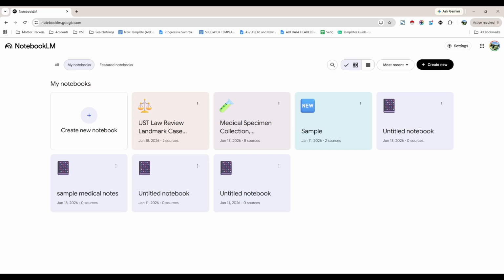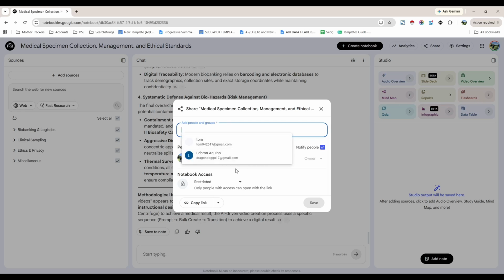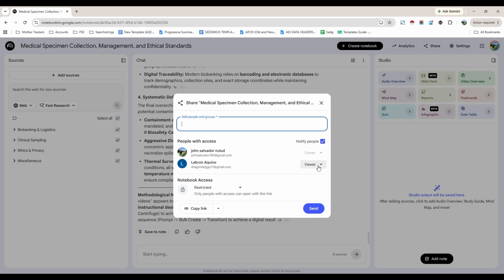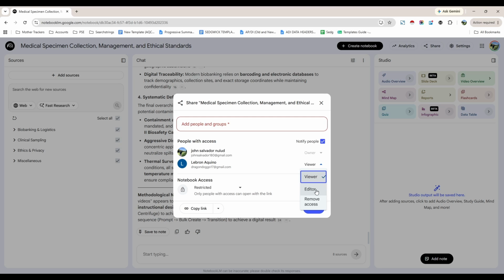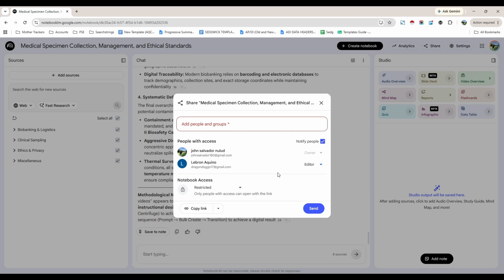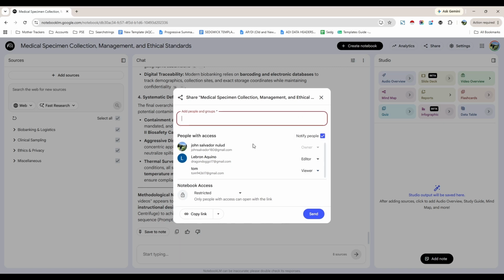How To Manage User Access Roles In NotebookLM (Step-By-Step)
Learn how to effectively manage user access roles within Google NotebookLM to streamline your collaborative projects. This video explains how to navigate the sharing settings, assign specific permissions to team members, and ensure your notebooks remain secure while working with others.

In this tutorial, we cover:
- Navigating the NotebookLM sharing interface
- Understanding different user access levels
- How to invite collaborators to your notebook
- Modifying or removing user permissions
- Best practices for secure workspace management

Mastering these settings allows you to maintain full control over your data while leveraging the power of AI collaboration.